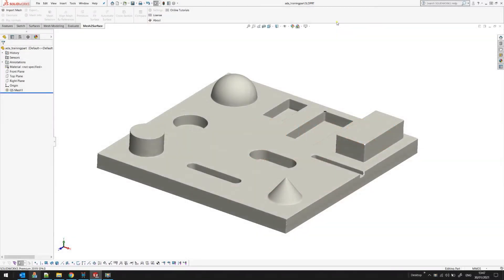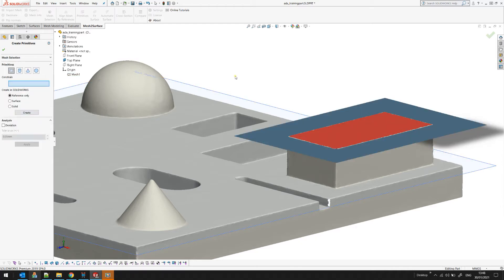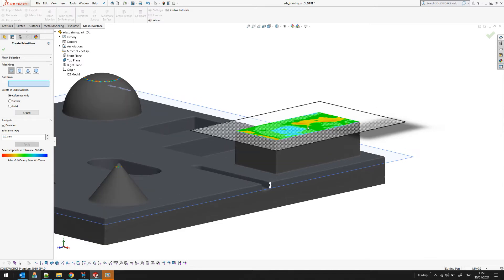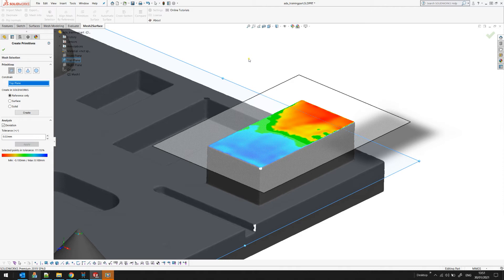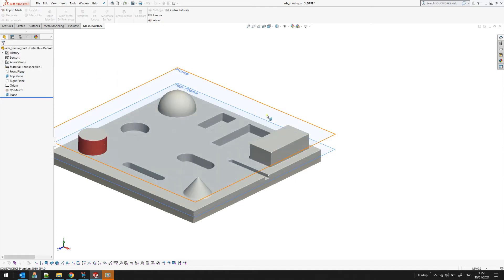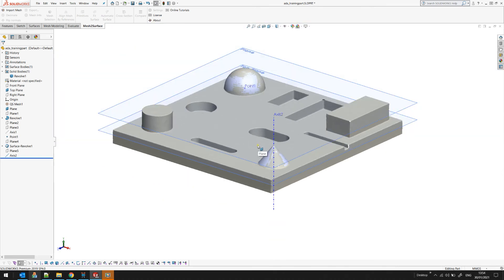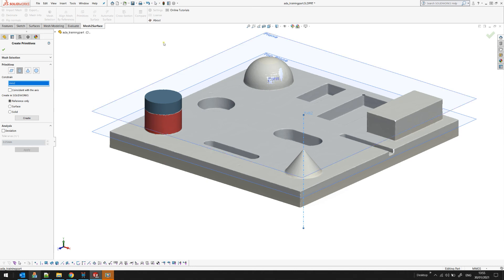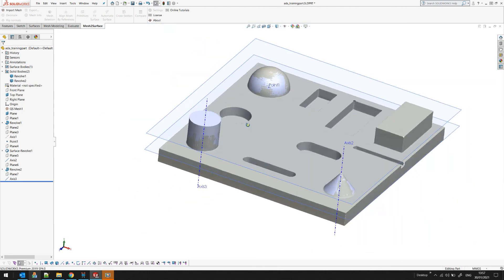Mesh2Surface for SOLIDWORKS - Primitives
Learn how to create basic primitives like planes, cylinders and spheres. How to adjust their parameters, create relations and modify them.